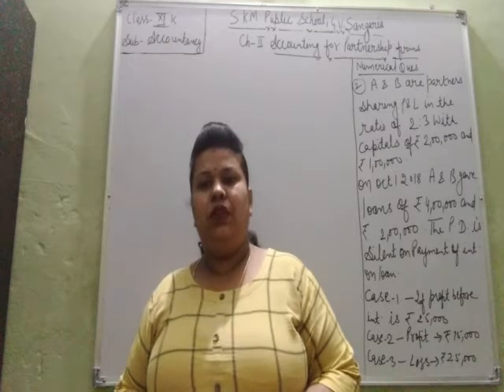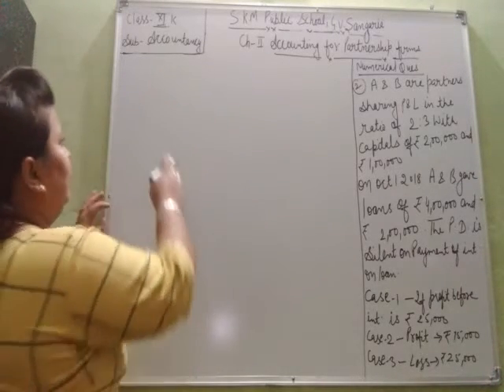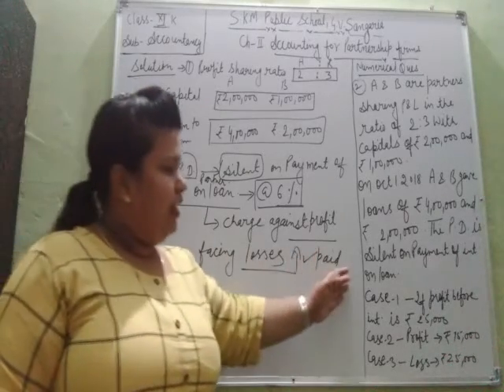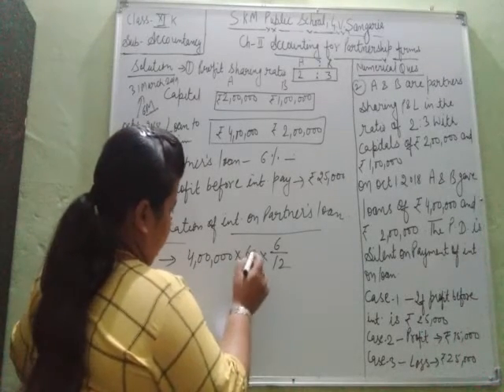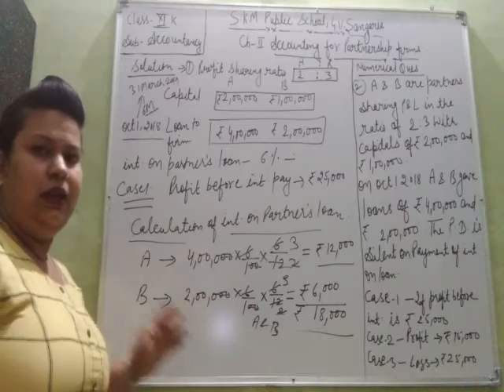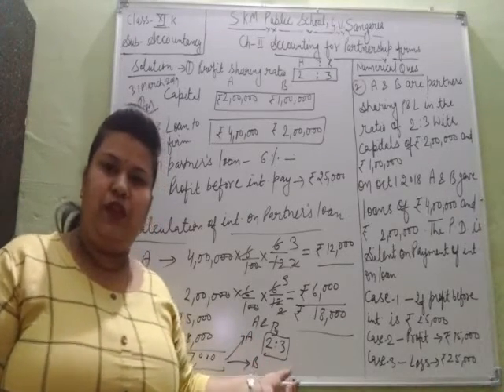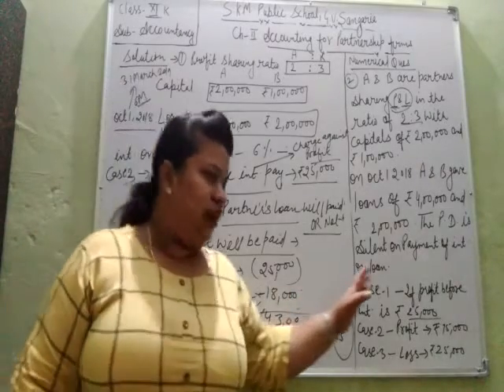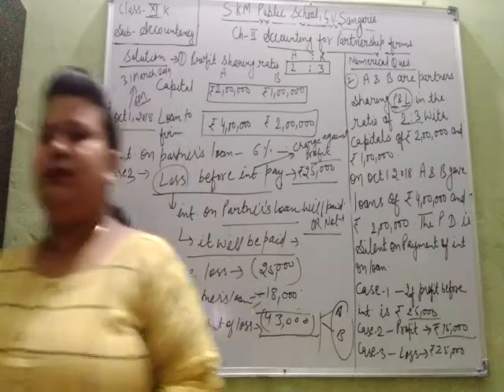Class-12. Sub- Accountancy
Ch-2 Accounting for partnership firms ( Numerical questions in case when partnership deed is silent )
By-PB